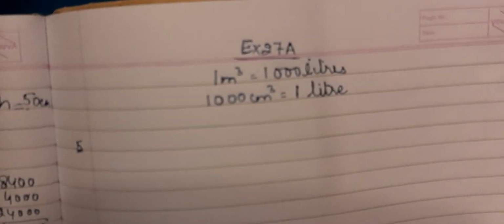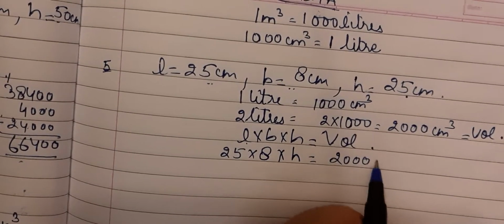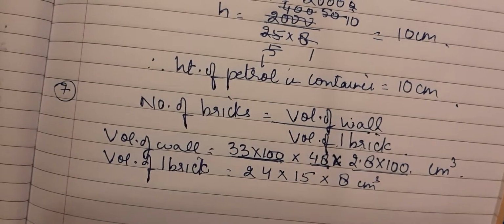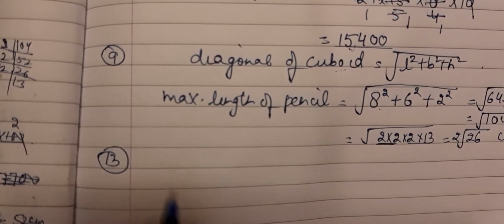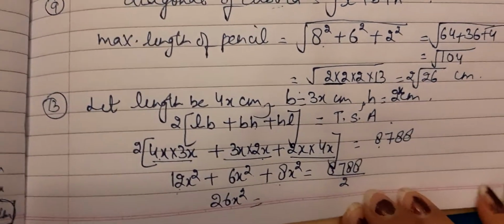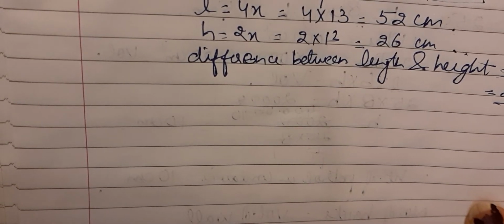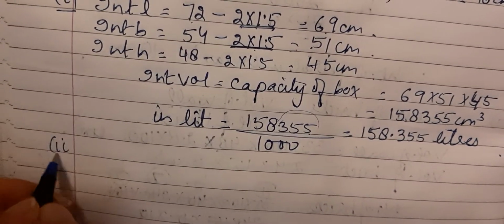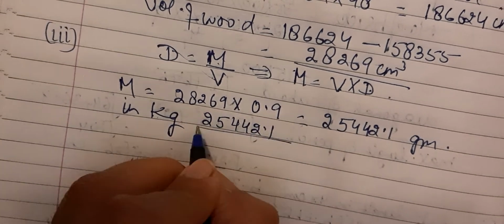ClassVIII Geometry chapter 27(part2)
VOLUME AND SURFACE AREA OF SOLIDS